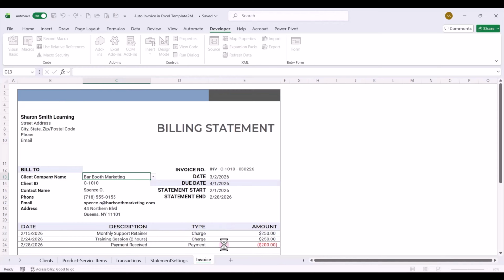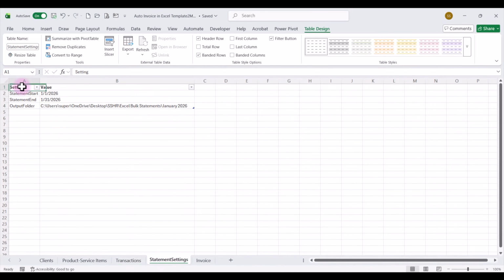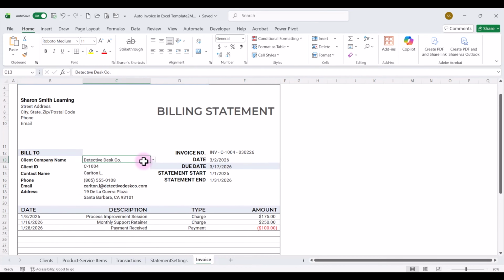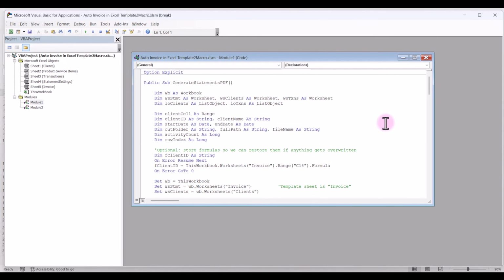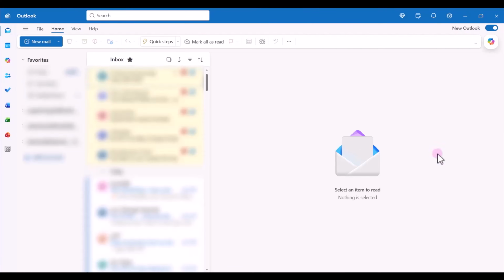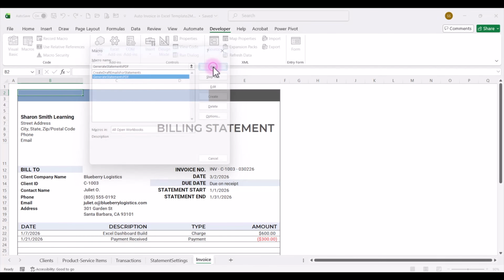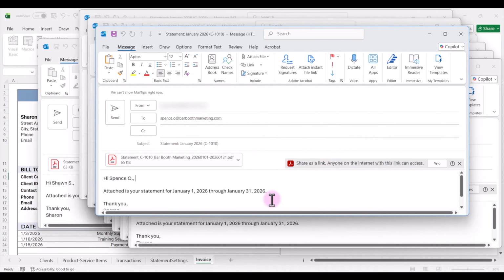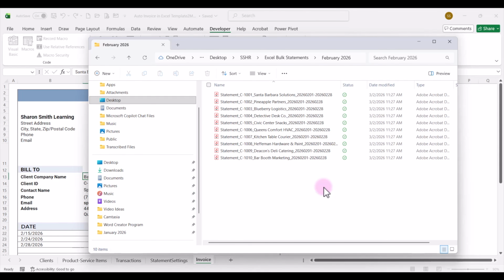Automatically Mass-Create Client Billing Statements and Generate Emails in Bulk from Excel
Need to mail merge in Excel? In this tutorial, I’ll show you how to automatically create multiple client billing statements at once, and generate emails in bulk from Excel using VBA — a powerful alternative to mail merge that works directly from your spreadsheet.

Excel doesn’t have a built-in mail merge feature like Word, but you can achieve the same results by combining Excel formulas, tables, and VBA automation. In this step-by-step tutorial, you’ll learn how to generate multiple client billing statements as PDFs and then automatically create Outlook draft emails with the statements attached.

Template Download - If you'd like to use the exact template shown in this video, it’s available here:
The download includes:
• Macro-enabled billing statement template
• Non-macro auto-populating invoice template
• All formulas and VBA code used in this tutorial

This workflow is perfect for freelancers, consultants, accountants, and small business owners who need to send monthly client statements or invoices in bulk without manually creating each one.

In this video you’ll learn how to:
• Build a billing statement template that pulls client data automatically
• Use Excel tables and a spill formula to filter transactions by date range
• Automatically generate PDF statements for each client using VBA
• Use Excel to create Outlook draft emails in bulk with attachments
• Customize the VBA code using AI prompts for your own spreadsheet templates

By the end of this tutorial, you’ll know how to turn Excel into a mail merge-style automation tool that can generate and email statements in minutes.

Related Video - Build an Auto-Populating Invoice Template in Excel and Pull-in Client and Item Data Automatically

⏰ TIMESTAMPS
00:00 Mail Merge in Excel Alternative
01:03 Overview of Billing Statement Template
02:01 Statement Settings Table
02:31 Template Formulas Overview
03:45 Validate Template Formulas Work
04:22 Generating Statements in Bulk with VBA
05:20 AI Prompt to Generate VBA Code
06:00 Creating Draft Outlook Emails with VBA
07:39 Running the Mass Create Statements Macros
08:58 Validating Correct Statements Generated
09:42 Running the Bulk Email Macro
10:46 Running Next Month's Statements